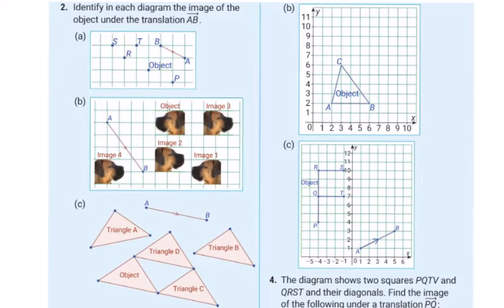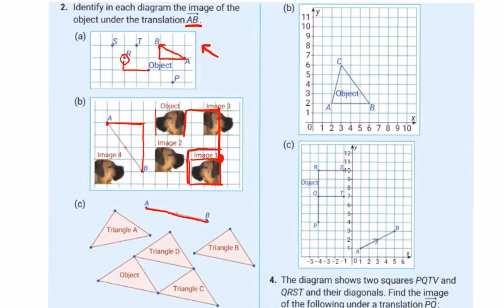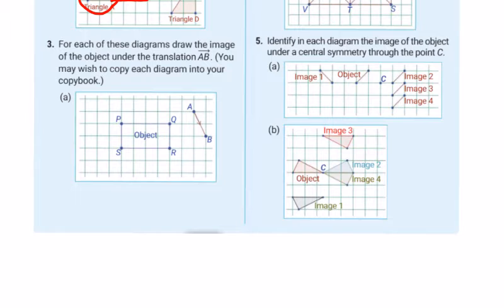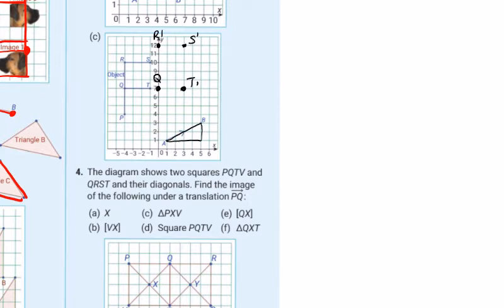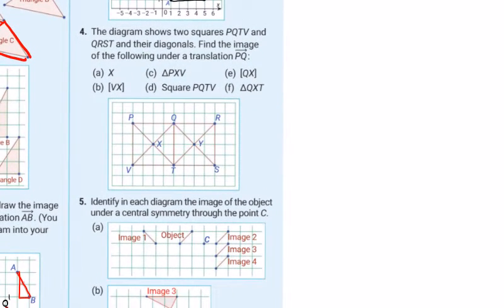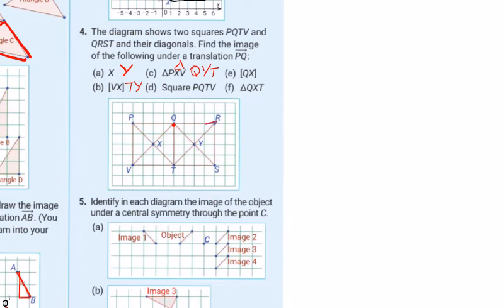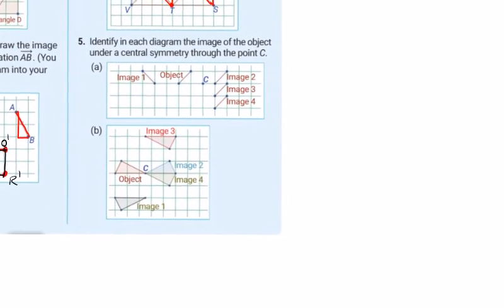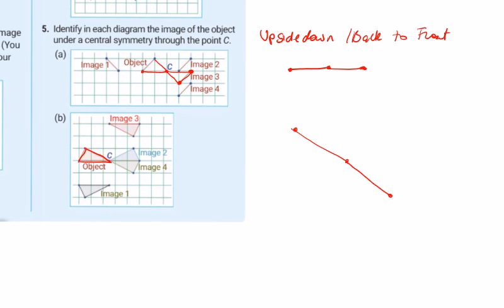JC Geometry #18 Transformation Geometry Questions